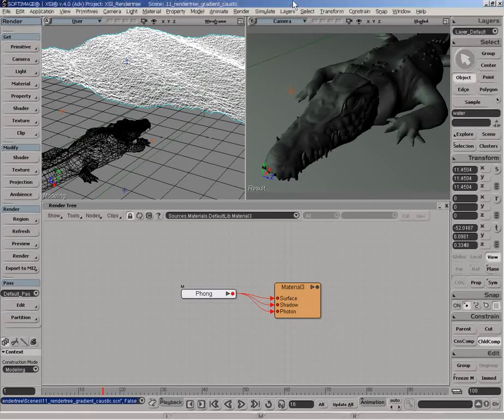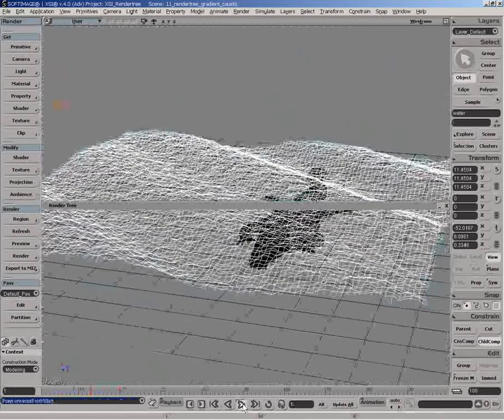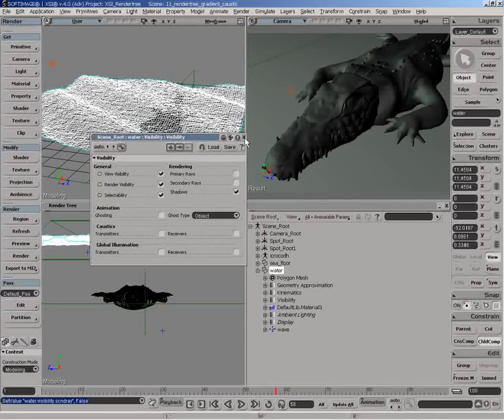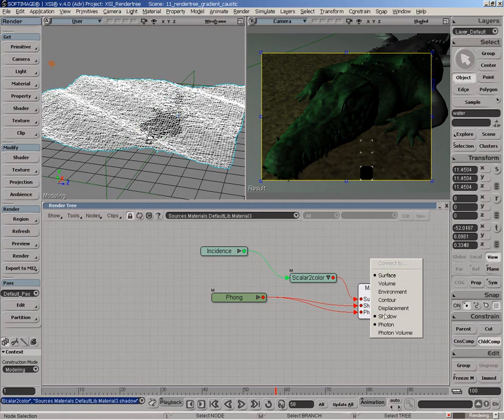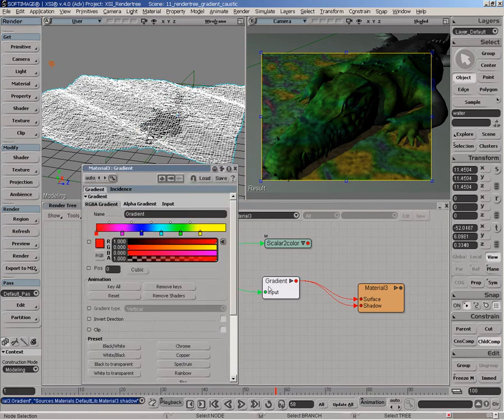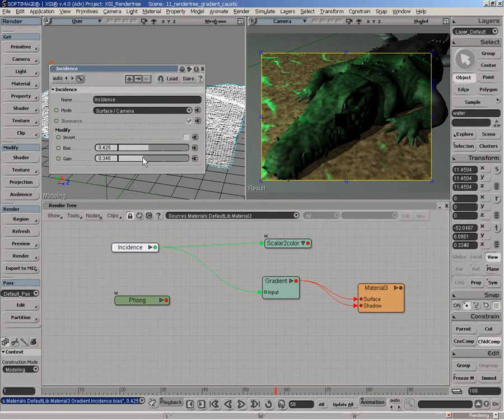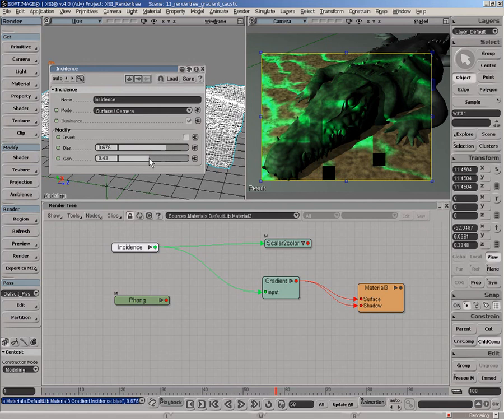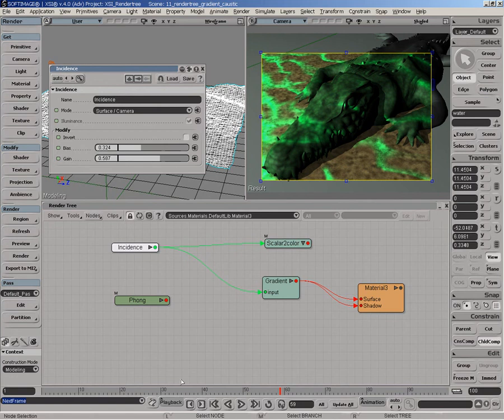Rendering: Caustic effects